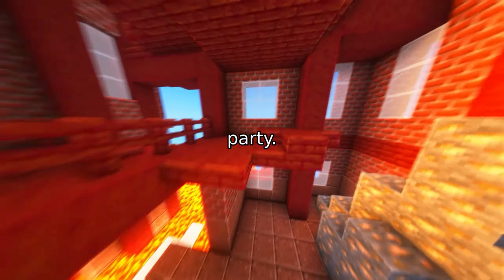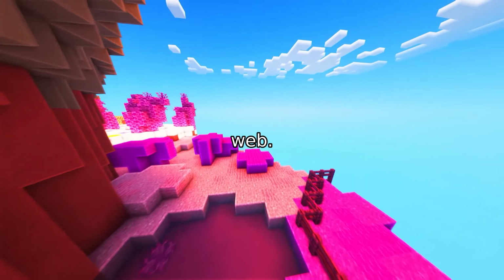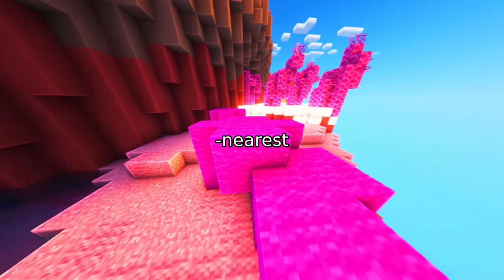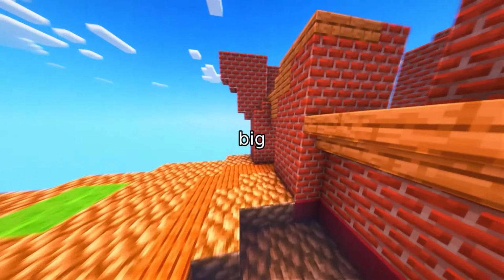DAD: The AI Anomaly Detection Game-Changer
🤖 **Ever wondered how smart homes detect gas leaks or hospitals spot life-threatening changes in real-time?** Discover the cutting-edge AI technique revolutionizing anomaly detection: **DAD (Decorrelation-Based Anomaly Detection)**!

In this video, you’ll:
🔍 **Master the limitations of traditional methods** (k-nearest neighbors, isolation forests) and why they fail in complex, high-dimensional data.
🧠 **Learn how DAD works**—using real-time decorrelation to spot outliers in multivariate time series, from factory sensors to medical monitoring.
🚀 **Compare DAD’s speed, scalability, and adaptability** to old-school approaches, with real-world examples like the hepatitis dataset and L9 challenges.
💡 **Explore practical applications** in cybersecurity, healthcare, smart grids, and more—where every second counts.
💻 **Access open-source code** to experiment with DAD and see how it outperforms 20+ existing methods.

Perfect for **intermediate to advanced AI/ML learners** (Python, TensorFlow, and data science enthusiasts), this deep dive into **anomaly detection, machine learning, and real-time AI** will transform how you think about data analysis.